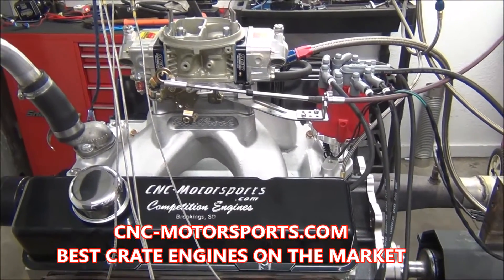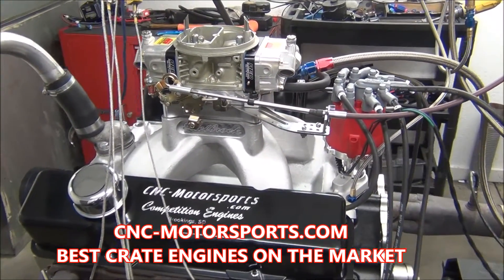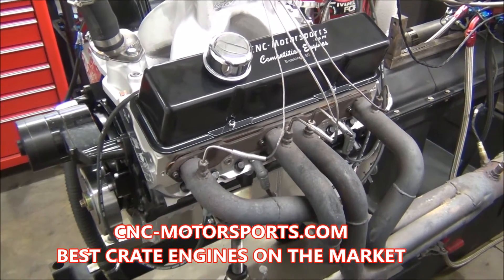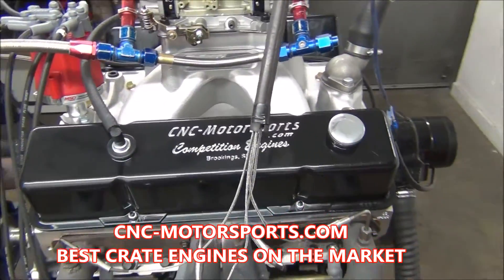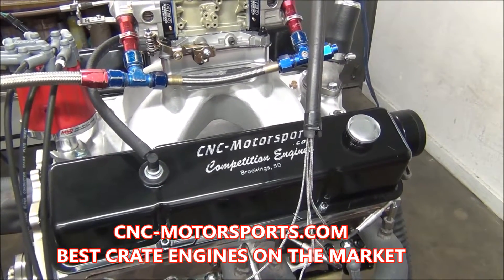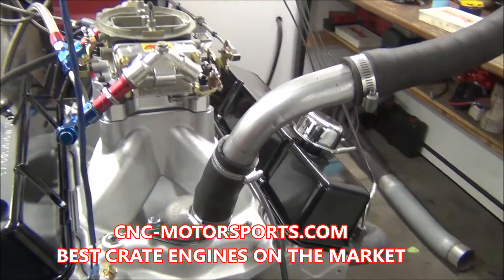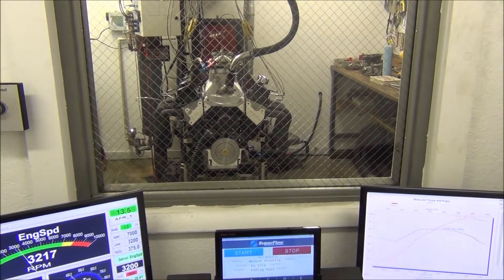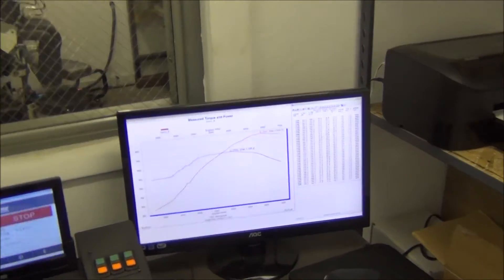615+ Horsepower SB Chevy 427 Crate Engine by CNC-Motorsports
CNC-Motorsports Small Block Chevy 427 615+ Horsepower crate engine. When your looking for real honest horsepower, look no further than CNC-Motorsports.